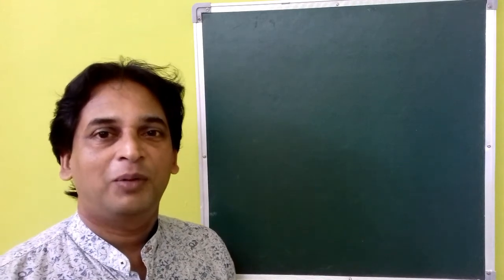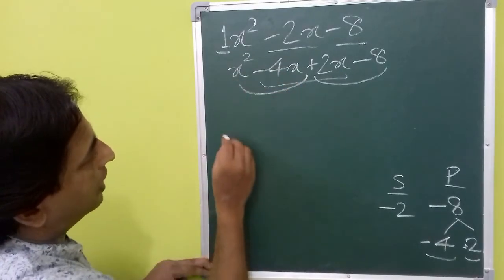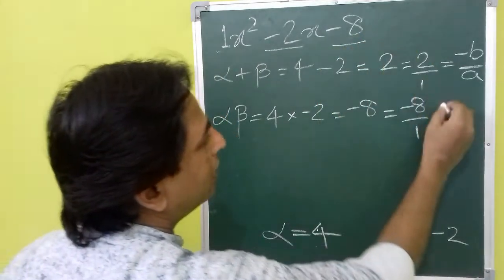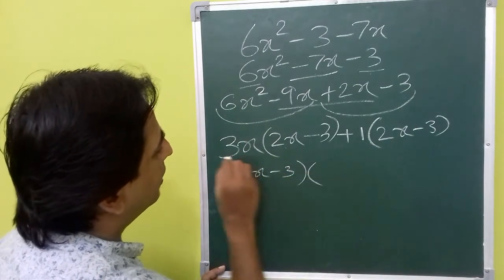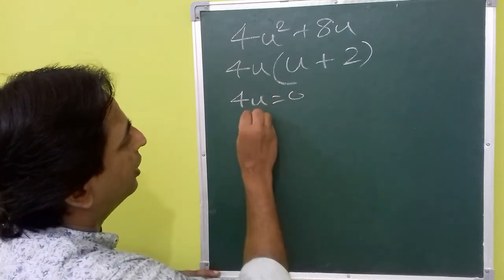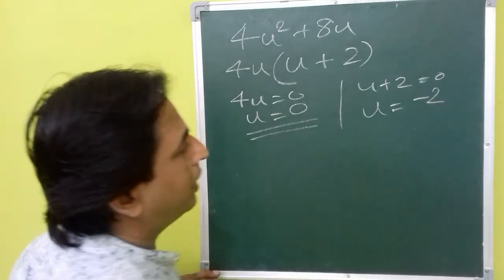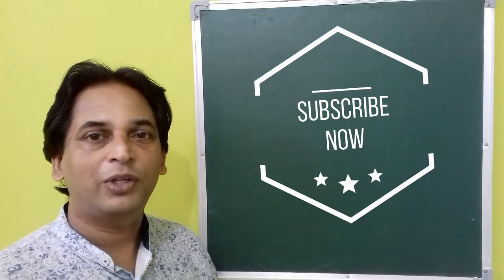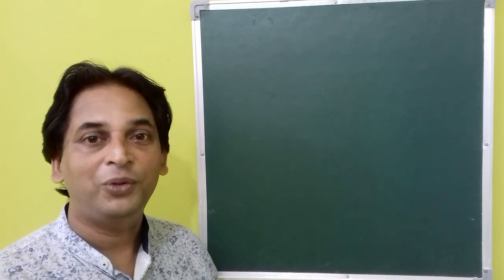Find the Zeroes of Quadratic Polynomials & Verify Relationship with Coefficients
How to find the zeroes of a quadratic polynomial and verify the relationship between zeroes and the coefficients of the polynomial.